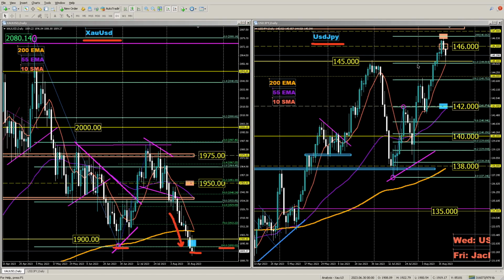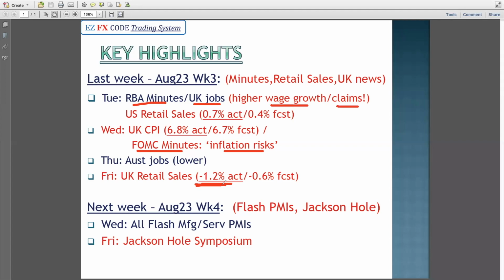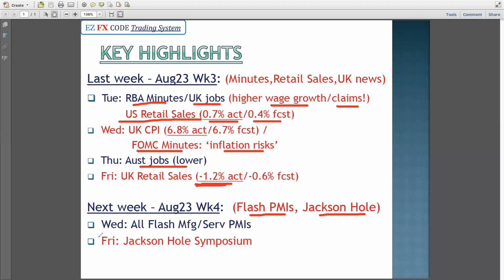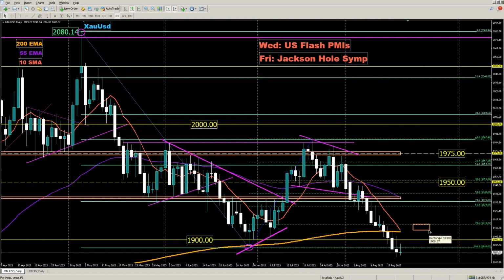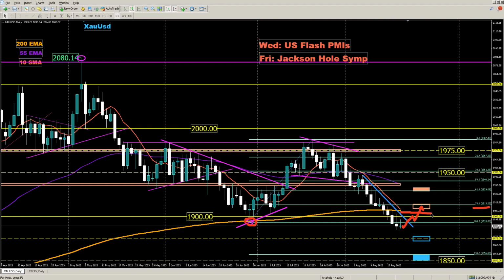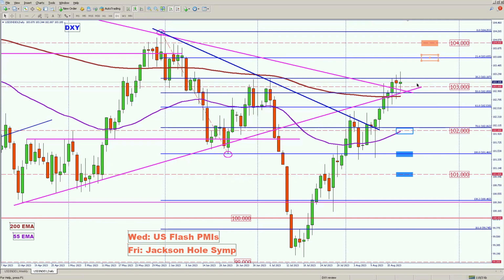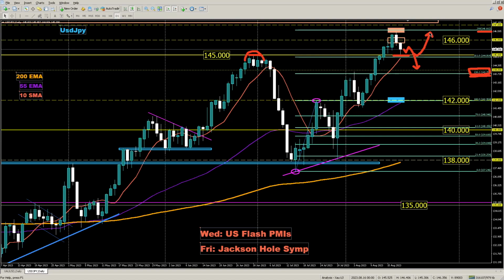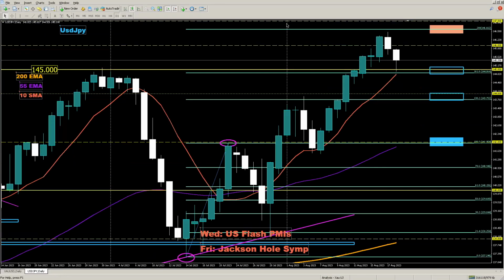XauUsd & UsdJpy (& DXY) Weekly Technical Analysis (Sat-19Aug2023)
Weekly analysis of Spot Gold (XauUsd) and Yen (UsdJpy), and USD Index (DXY) for Week 4 of Aug-2023.

Timecodes:
0:00  Intro & Risk Disclaimer
2:14  Preview
7:11  XauUsd analysis
14:01  DXY analysis
18:00  UsdJpy analysis